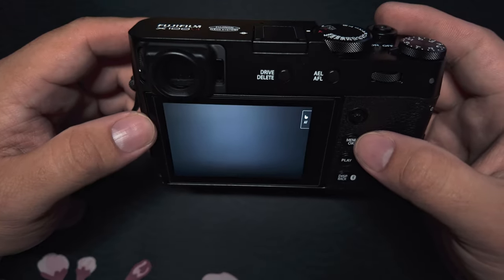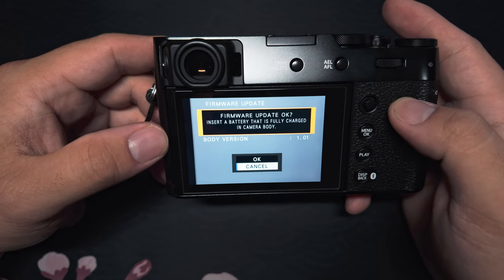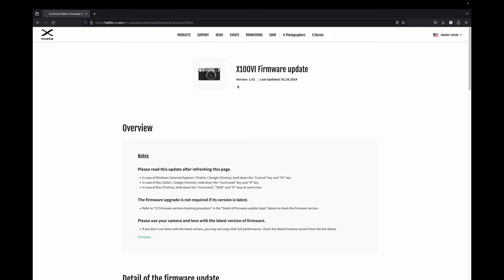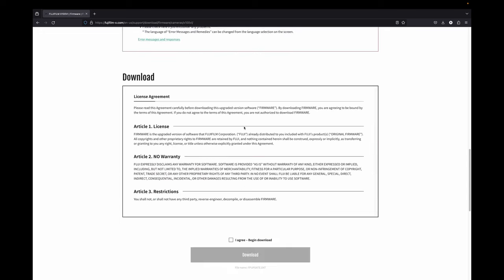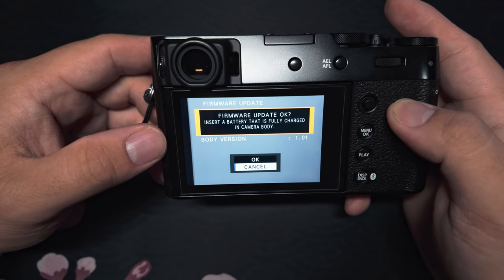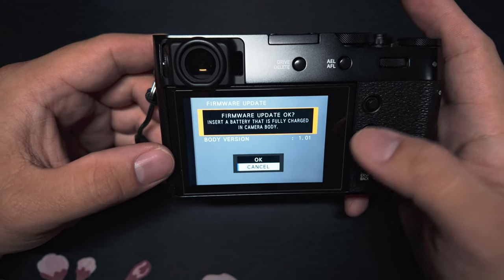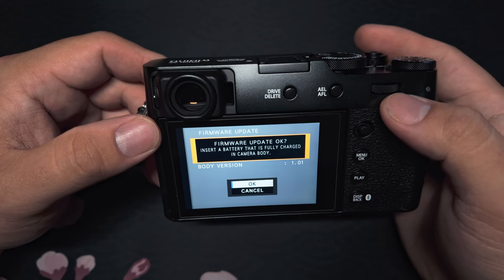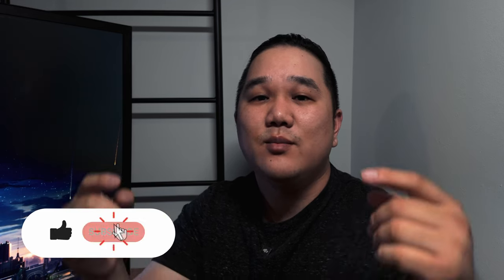Fujifilm X100VI | How to Update Your Firmware: Part 7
We will be going over how to update your firmware for the Fujifilm X100VI.

0:00 Intro
0:35 Format Menu
0:58 Checking Website for Current Version
2:10 Installing the Update
2:37 End